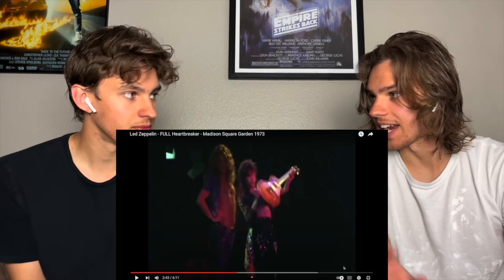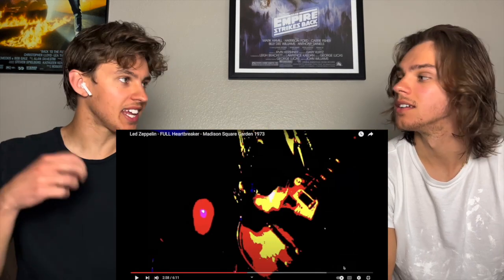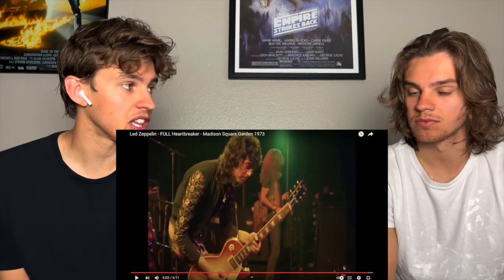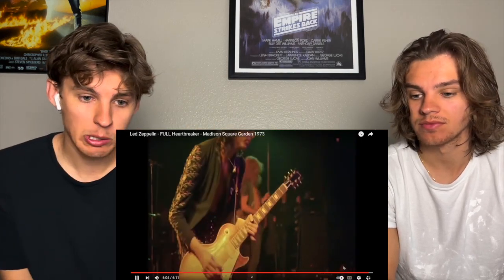Twins React To Led Zeppelin- Heartbreaker!!!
Comment What You Want Us To React To Next!!!
Follow Our Instagrams @Samuel_Bass__ and @_LucasBass_
Follow Our TikTok @thebasstwins